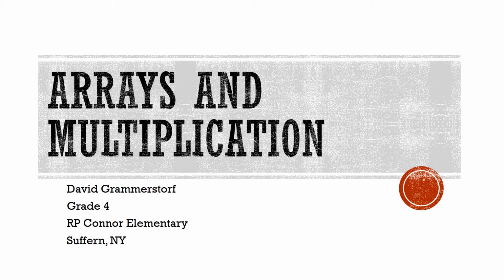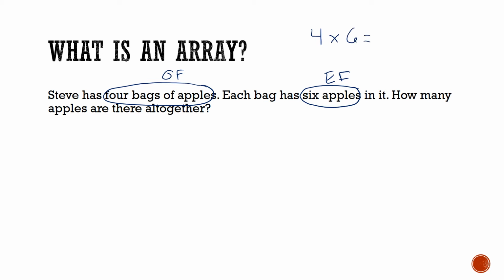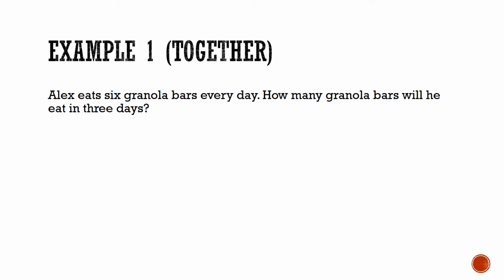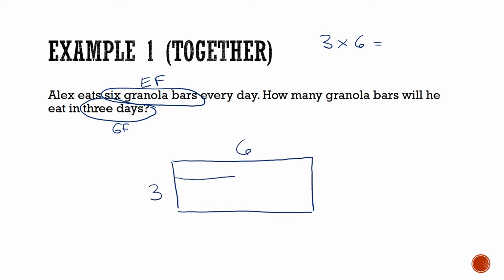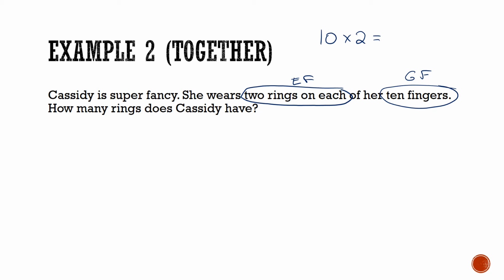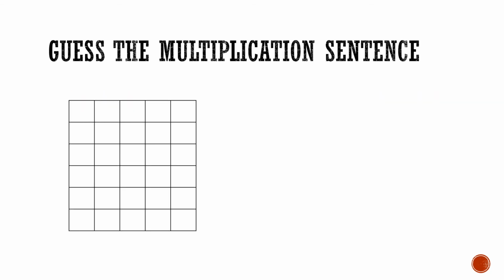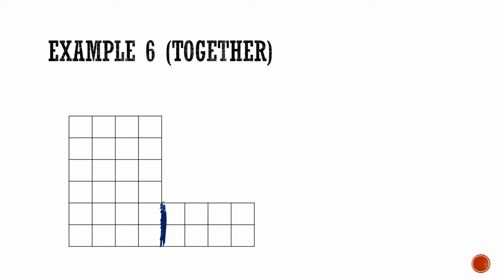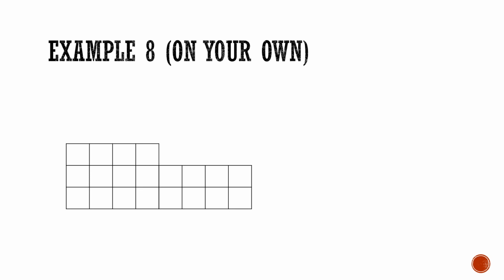Arrays and Multiplication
Follow along as Mr. Grammerstorf walks you through the role arrays play in understanding multiplication problems.

Teachers: I've created a Google Doc that coincides with the video. You can use it freely; Just follow this